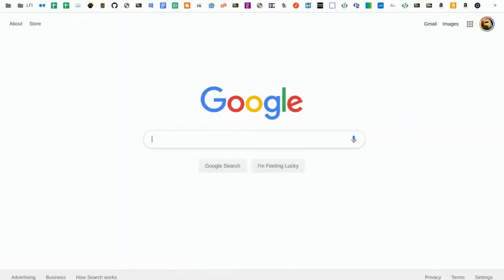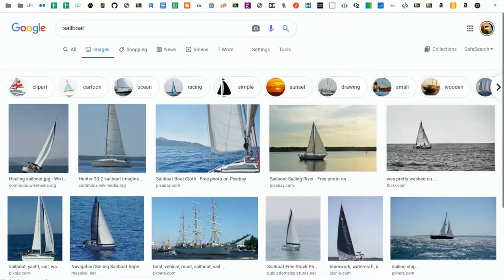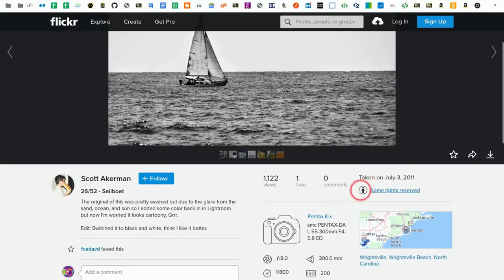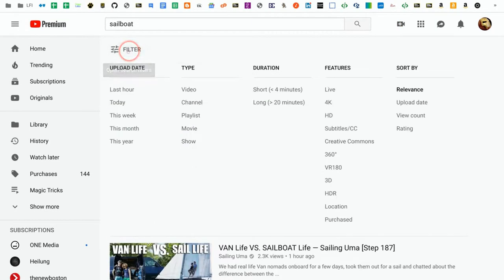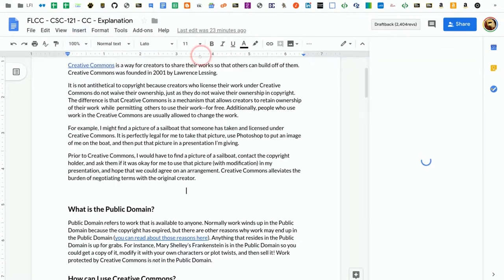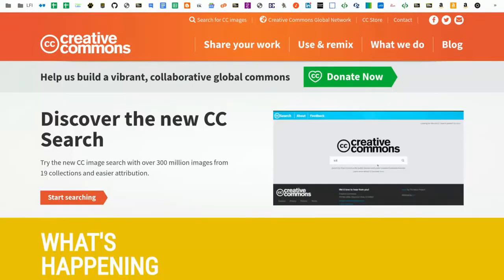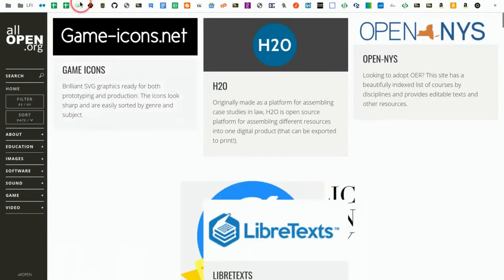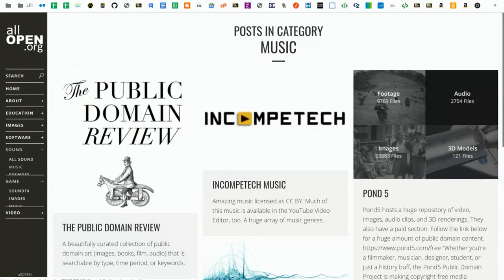How to find Creative Commons work online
You can filter your searches in Google Images and YouTube to limit results to Creative Commons objects.

and search.